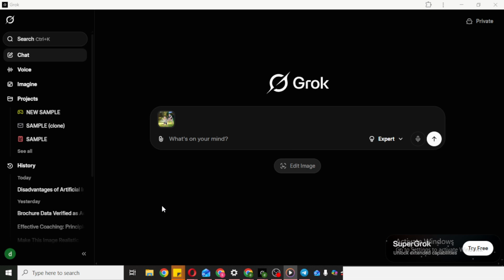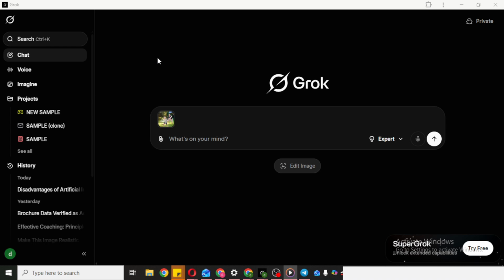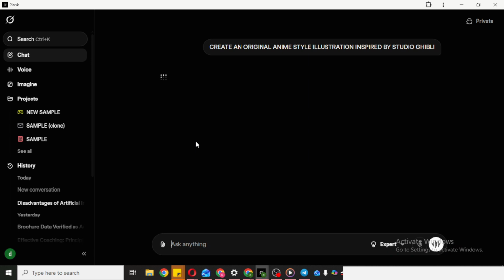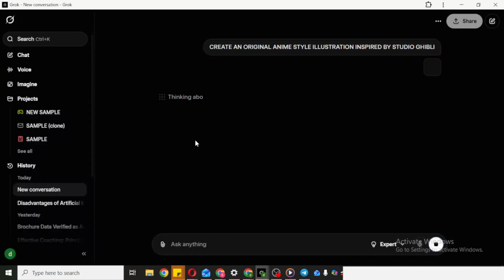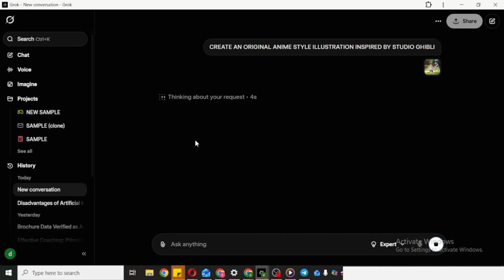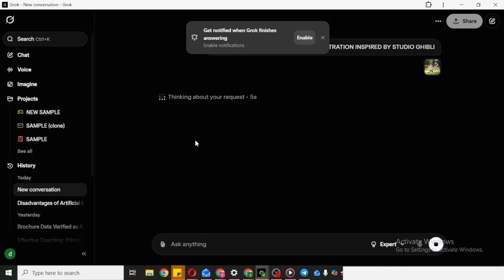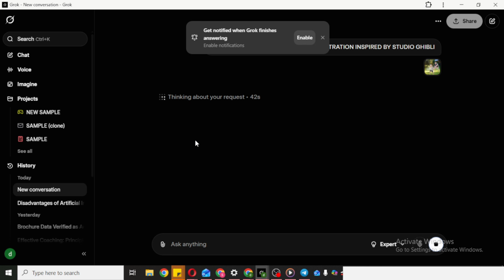How To Create Ghibli Image For Chat Gpt And Grok Ai (full guide 2026)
Today in this video we are going to learn  How To Create Ghibli Image For ChatGPT And Grok AI, Ghibli style AI image tutorial, create Studio Ghibli art with AI, ChatGPT image generator Ghibli style, Grok AI Ghibli image guide, anime style AI art tutorial, text to image Ghibli prompt, Ghibli AI art step by step, AI anime image generator guide, create Ghibli portrait with AI, cinematic anime AI art, AI illustration tutorial, ChatGPT and Grok AI comparison, Ghibli aesthetic AI prompts, AI art for beginners